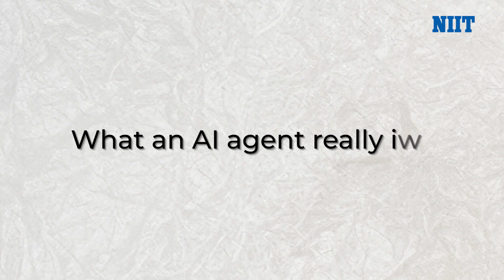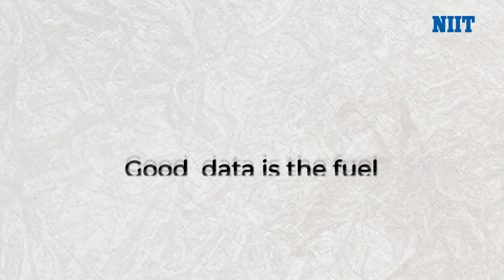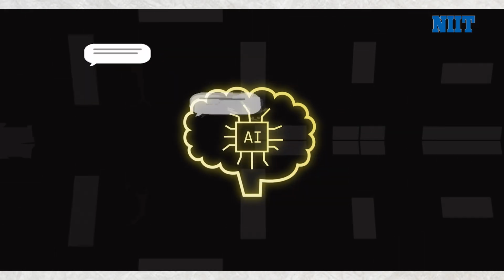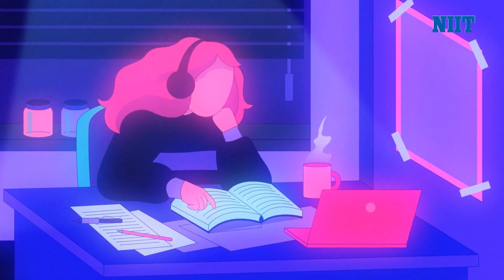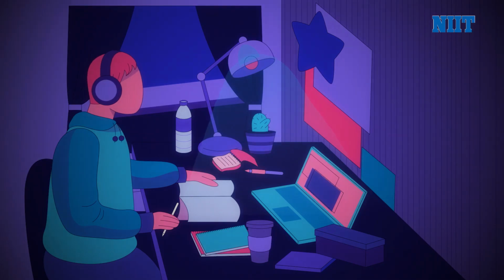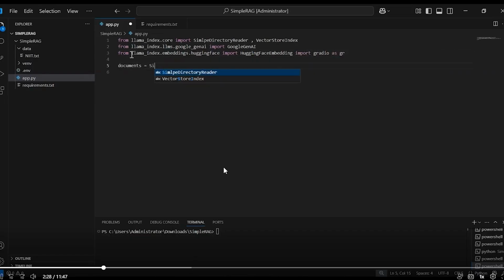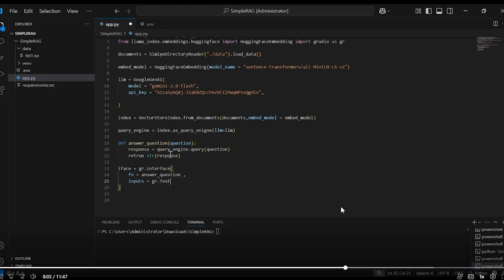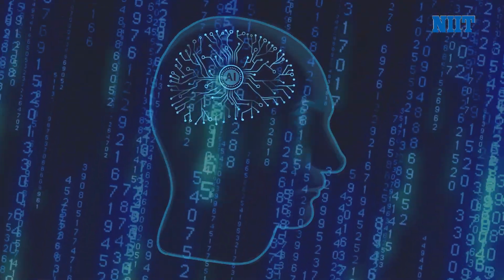How to Build an AI Agent | Step-by-Step Guide with Live Demo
Ever wondered how AI agents like Siri, game bots, or self-driving cars make smart decisions? This video is your beginner-friendly guide to understanding and building your own AI Agent from scratch!

We’ll walk you through everything—from the basics of what an AI Agent is, to different types of agents (Reactive, Deliberative, and Hybrid), and finally, a live demo where we bring one to life. Whether you're a student, developer, or tech enthusiast, this video will help you take your first step into the world of intelligent systems.

🔍 What You’ll Learn:
Types of AI Agents: Reactive, Deliberative, Hybrid
How AI Agents work in real-world scenarios
Step-by-step tutorial to build your first AI Agent
Live demo: Watch an AI Agent in action!

👉 Explore the full Data Science & ML with GenAI Advanced Program by NIIT

📌 Timestamps:
00:00 – Intro
00:35 – What is an AI Agent?
00:50 – Types of AI Agents
01:35 – How to build an AI Agent
07:50 – Live Demo: Building an AI Agent

💡 Perfect for:
AI beginners | Data Science students | Developers | Tech enthusiasts